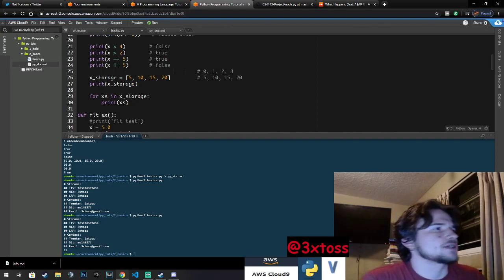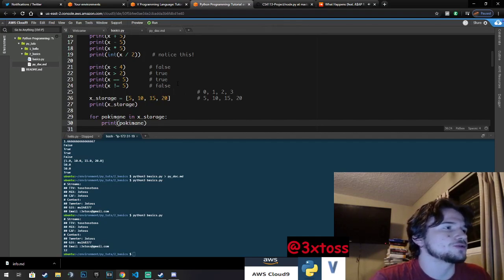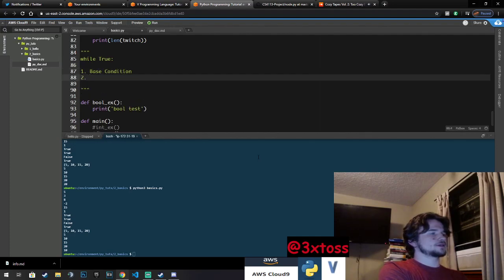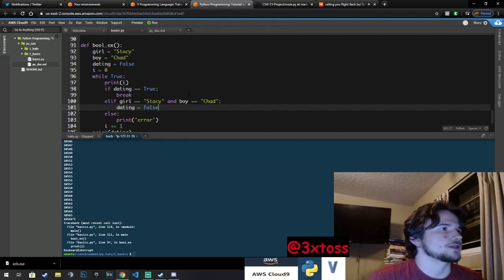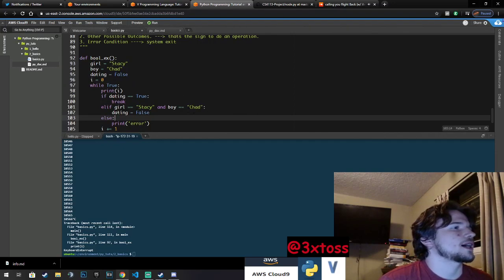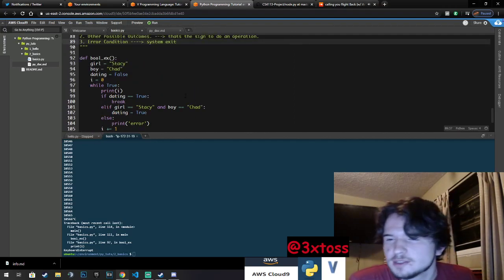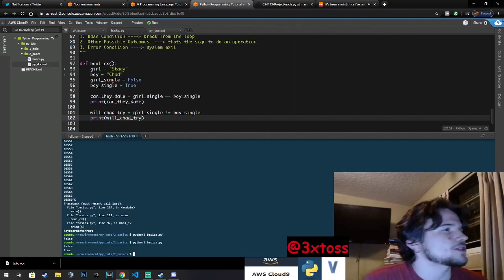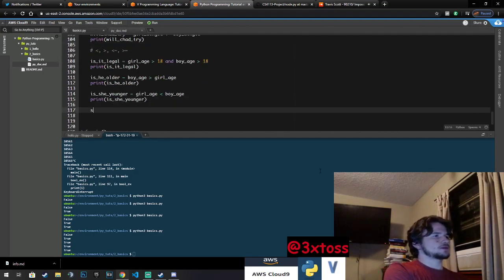Python Development With AWS Cloud9: Stacy and Chad Boolean Example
An example of using booleans in Python3. Linux VM (Ubuntu) environment while using Amazon Web Services Cloud9 IDE.

This video is intended for beginners. Follow future educational coding videos and content here: